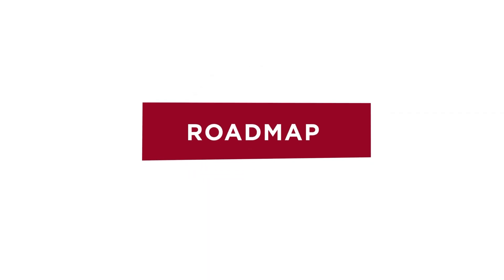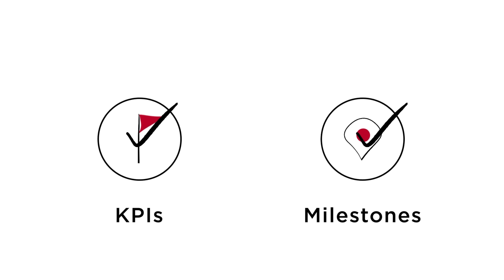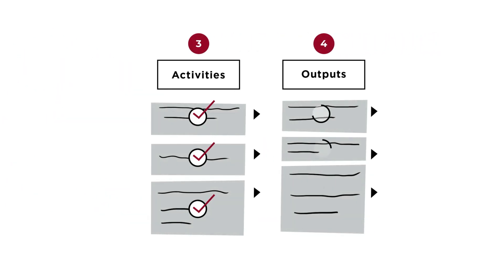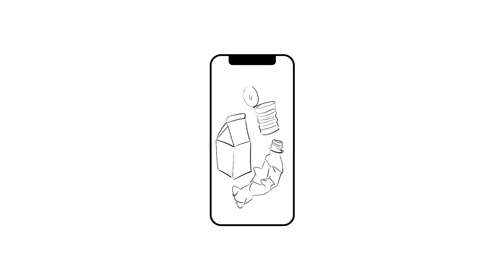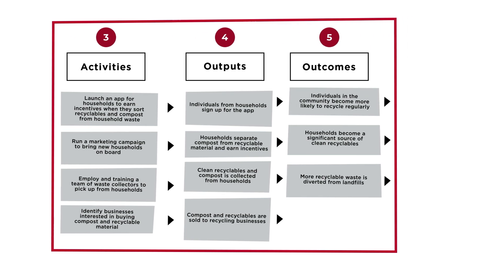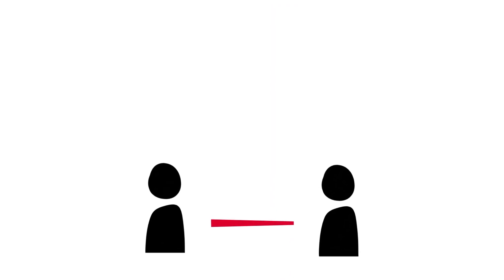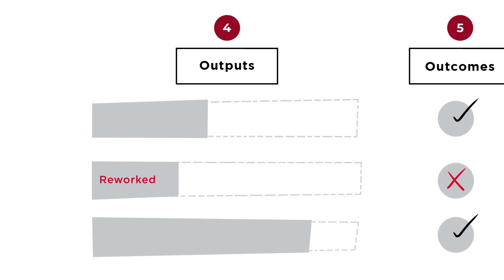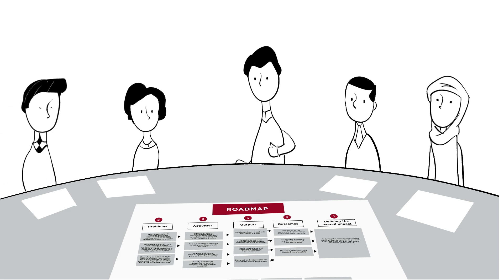GSMA Roadmap: A Theory of Change [Part II]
A roadmap, also known as a theory of change, is a key part of an applicant’s proposal to the GSMA Innovation Fund. This video, second part of the video series, covers how to use a roadmap to develop project KPIs and milestones.

This initiative is funded by the UK Foreign, Commonwealth & Development Office (FCDO), and supported by the GSMA and its members.